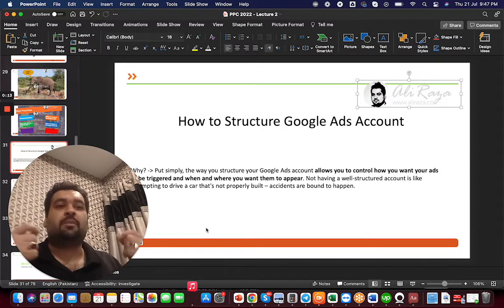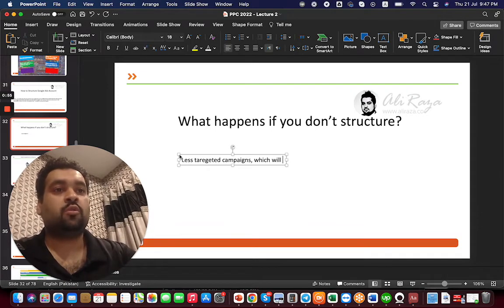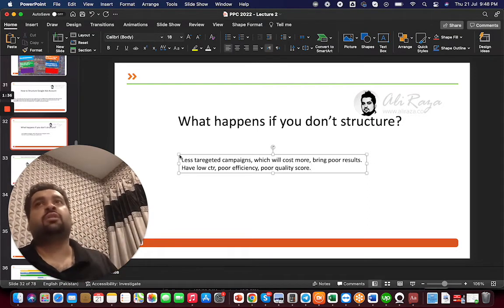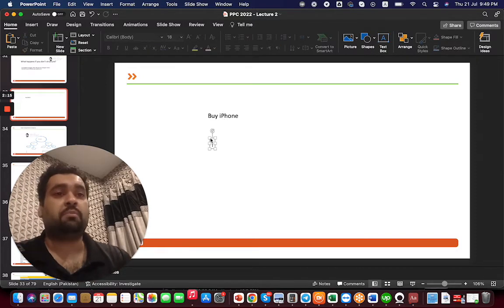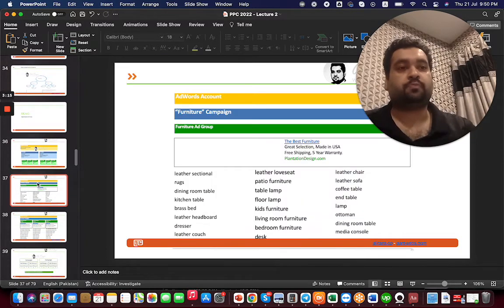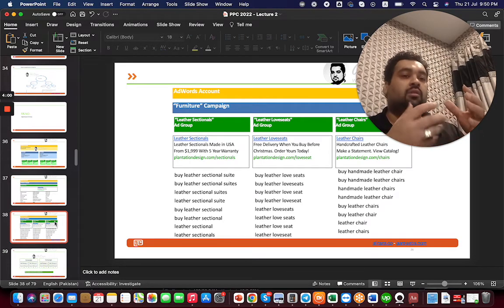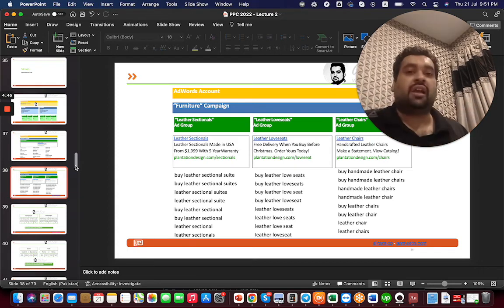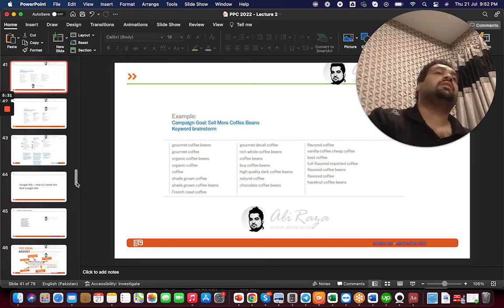How to do Google Ads Account Structure [Examples] [Organize Google Ads] | Google Ads Tutorial 2025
NEW OFFER [Hire me to SETUP YOUR NEW Google Ads Campaign Now @

ALIRAZAMARKETING
HI10

Building a successful Google Ads account can be a difficult task and organization/structure plays a huge role. A good structure of google ads cmapaign can also help in improving quality score.

Learn how to build an account that’s highly relevant to your potential customer’s searches and also easy to manage.

Google Ads Campaign Structure is highly important strategy in learning how to set up google ads.

Timestamp :
00:00 How to Structure Google Ads Account
00:38 What if you dont Structure Google Ads
02:01 Intent of User
03:00 Right way to organise Google Ads Account
05:00 Conclusion and Ending